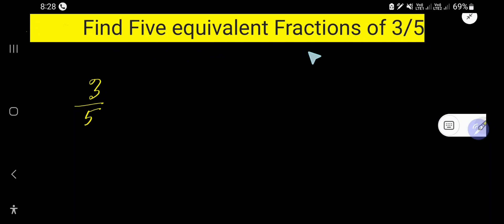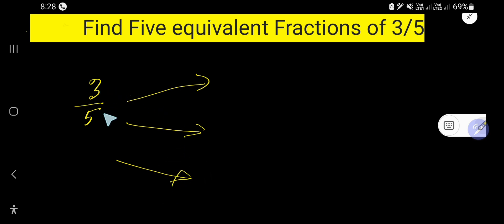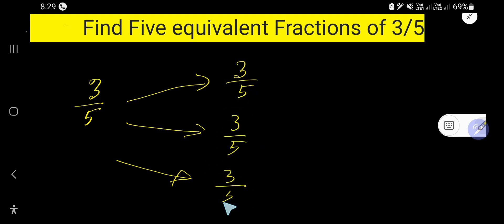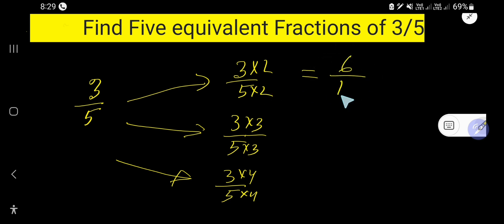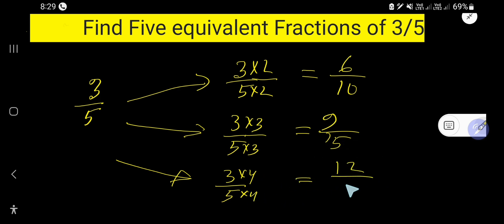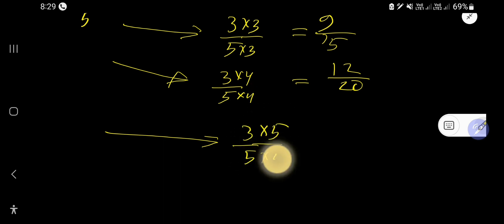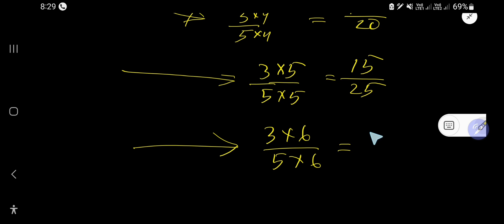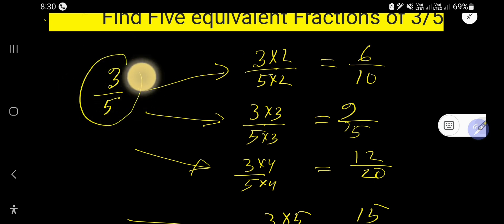How to Write Five Equivalent Fractions of 3/5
How to Find Five Equivalent Fractions of 3/5